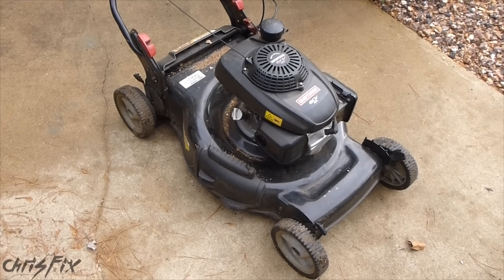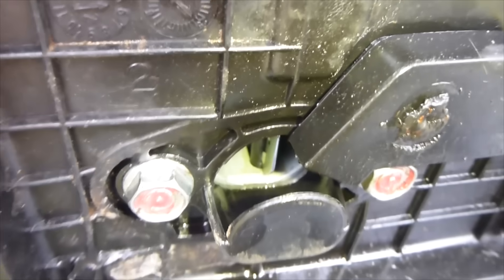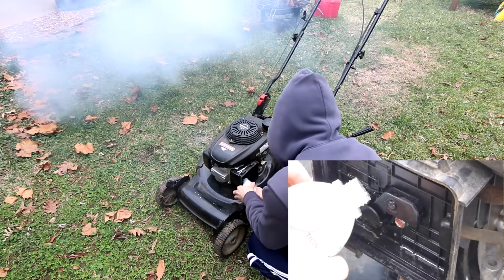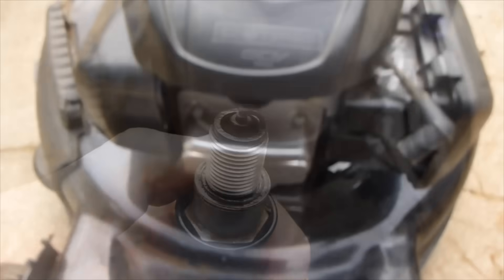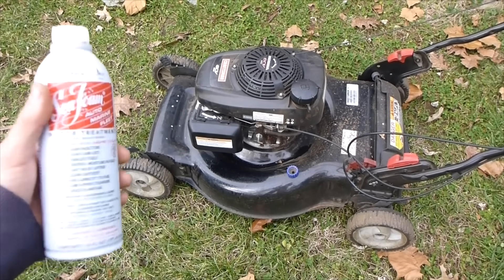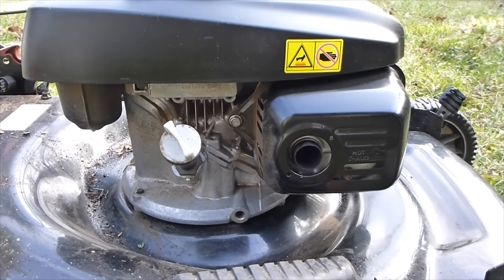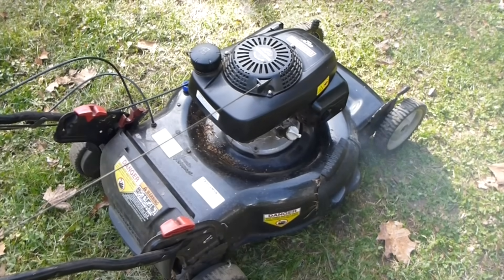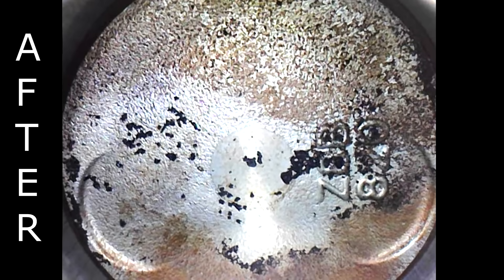Does Seafoam Actually Work? (with Proof)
In this video I tested Seafoam. I use a mini borescope camera to look into the engine and see how dirty the engine is before the fuel treatment and then after the fuel treatment.
I followed the instructions on the container and seafoam did a great job cleaning a good amount of carbon off the piston head. I then filled the cylinder with seafoam and it cleaned out 99% of the carbon! After this test, I would recommend seafoam to clean out small engines. I am impressed by the results and finally we have proof that seafoam actually works!

Here is the fuel cleaner I used
Here is the borescope camera I used